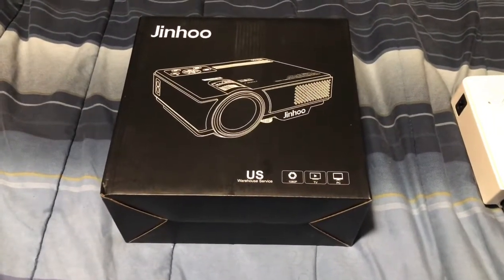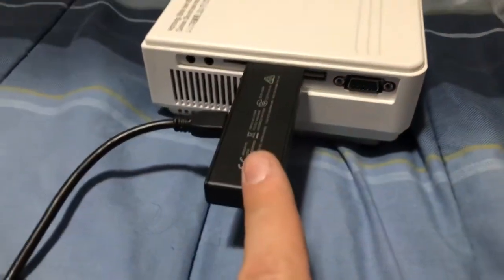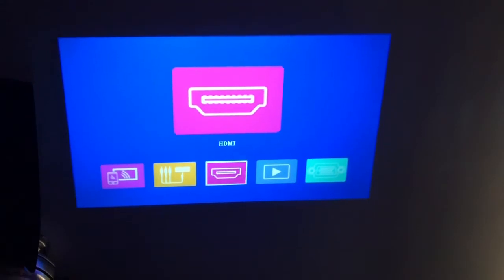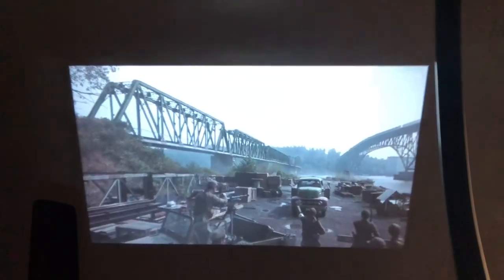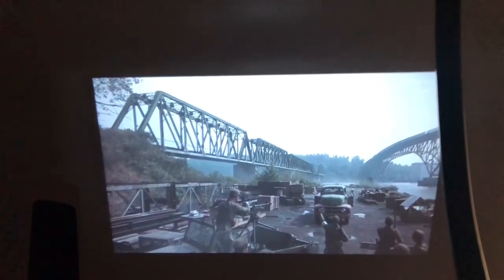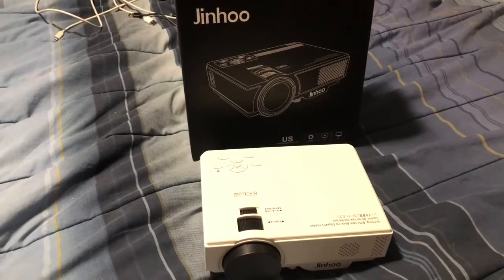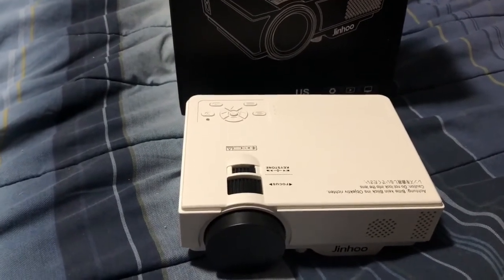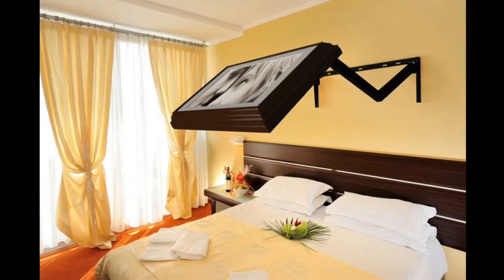Jinhoo Projector 📽 Review From Amazon - Budget Friendly $90 Bucks 🤪🤩😍